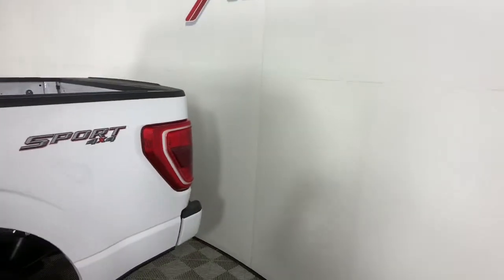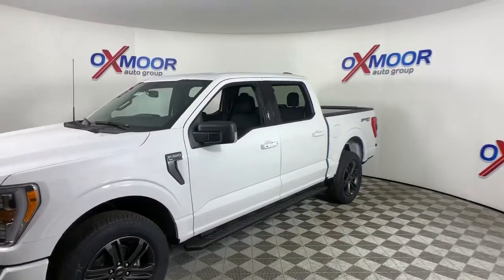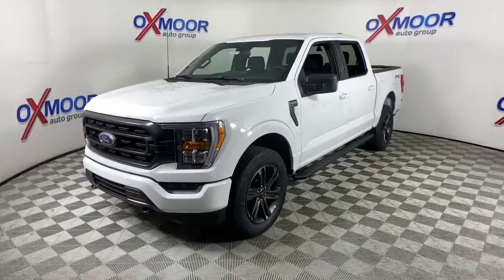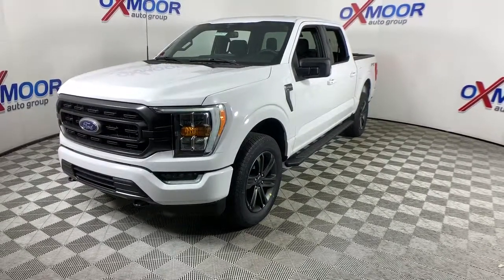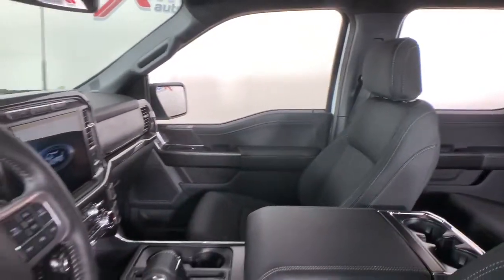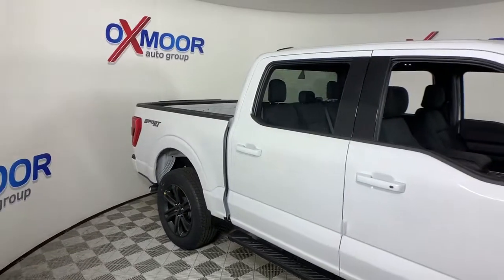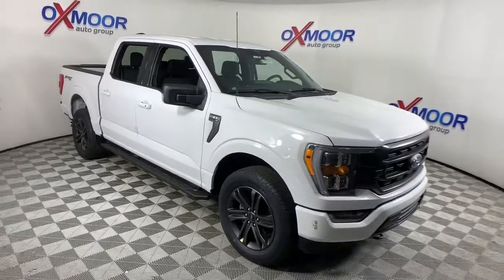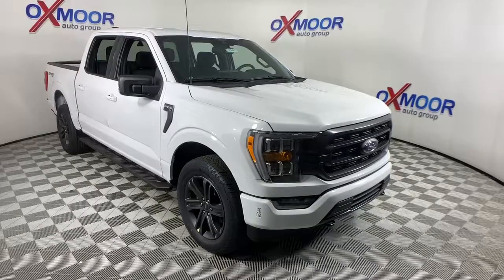2021 Ford F-150 Louisville, Lexington, Elizabethtown, KY New Albany, IN Jeffersonville, IN 43365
Oxford White New 2021 Ford F-150 available at Oxmoor Ford in Louisville, Kentucky. Servicing the Lexington, Elizabethtown, KY New Albany, IN Jeffersonville, IN area.

Oxmoor Ford
100 Oxmoor Ln

Equipment Group 302A High,Electronic Locking w/3.73 Axle Ratio,Wheels: 17 Silver Painted Aluminum,Wheels: 18 6-Spoke Machined Aluminum,Wheels: 20 6-Spoke Dark Alloy Painted Aluminum,Cloth 40/20/40 Front Seat,Unique Sport Cloth 40/Console/40 Front-Seats,Radio: AM/FM Stereo w/6 Speakers,Radio: AM/FM SiriusXM w/360L,XLT Sport Appearance Package,Trailer Tow Package,Extended Range 36 Gallon Fuel Tank,SYNC 4 w/Enhanced Voice Recognition,LED Box Lighting w/Zone Lighting,Integrated Trailer Brake Controller,Power Glass Heated Sideview Mirrors,LED Sideview Mirror Spotlights,Onboard 400W Outlet,Remote Start System w/Remote Tailgate Release,Tray Style Floor Liner,Leather-Wrapped Steering Wheel,Intelligent Access w/Push Button Start,SYNC 4,Auto High-beam Headlights,Exterior parking camera rear: With Dynamic Hitch Assist,Emergency communication system: SYNC 4 911 Assist,Seat Upholstery: cloth,4-Wheel Disc Brakes,6 Speakers,Air Conditioning,Electronic Stability Control,Tachometer,Voltmeter,ABS brakes,AM/FM radio,Alloy wheels,Brake assist,Bumpers: chrome,Delay-off headlights,Driver door bin,Driver vanity mirror,Dual front impact airbags,Dual front side impact airbags,Front anti-roll bar,Front fog lights,Front reading lights,Front wheel independent suspension,Fully automatic headlights,Heated door mirrors,Illuminated entry,Low tire pressure warning,Occupant sensing airbag,Outside temperature display,Overhead airbag,Overhead console,Panic alarm,Passenger door bin,Passenger vanity mirror,Power door mirrors,Power steering,Power windows,Radio data system,Rear reading lights,Rear step bumper,Rear window defroster,Remote keyless entry,Security system,Speed control,Split folding rear seat,Steering wheel mounted audio controls,Telescoping steering wheel,Tilt steering wheel,Traction control,Variably intermittent wipers,Compass,Front Center Armrest w/Storage